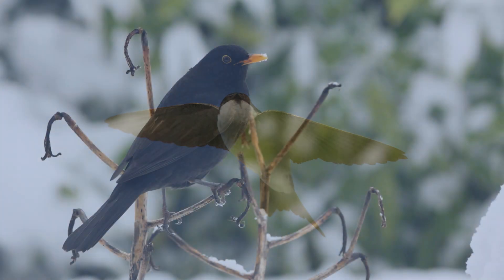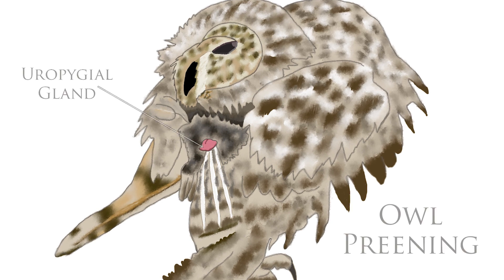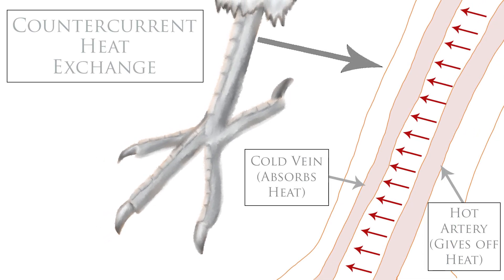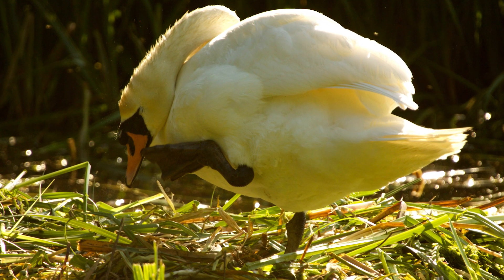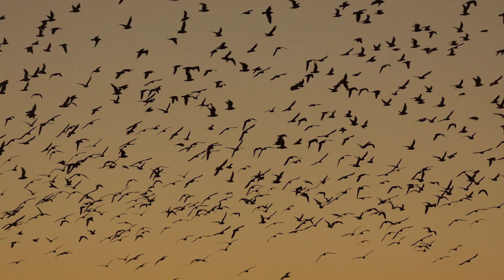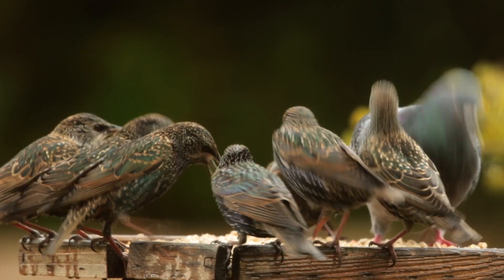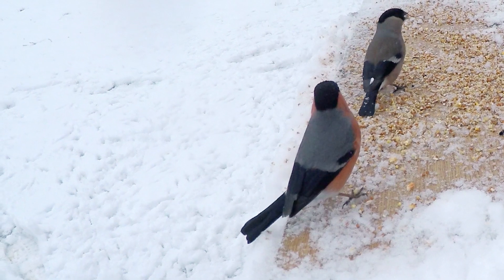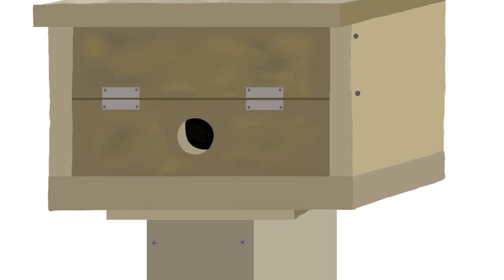HOW DO BIRDS SURVIVE WINTER?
Episode 9 focuses on how birds survive winter.  From preening their feathers to entering a state of torpor, birds have a lot of tricks up their sleeves for getting through the colder months.